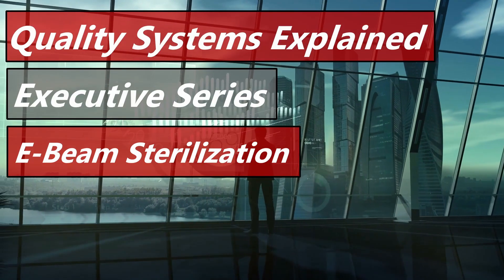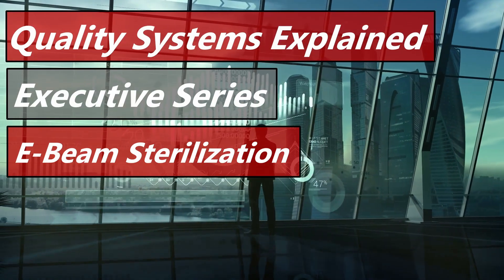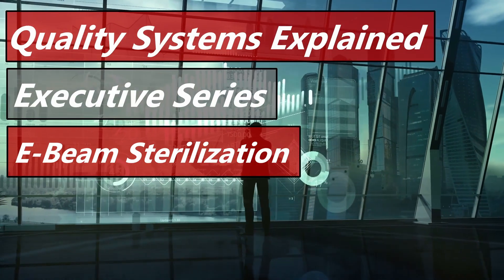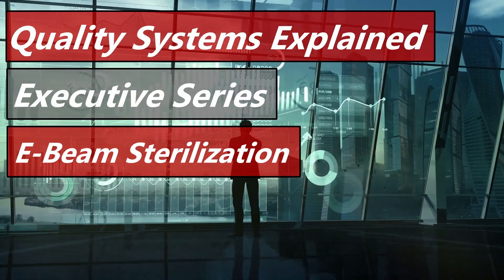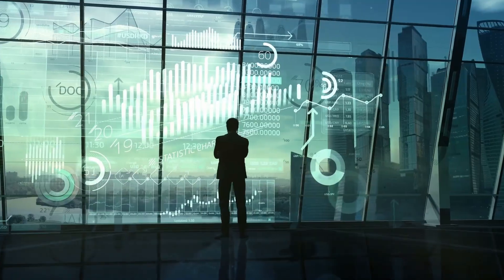Ebeam Sterilization ISO 13485 § 7.5.7 (Executive Series #83)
Links

     o Chapter 6: Tasks 9

• ISO 11137-1:2006 Sterilization of health care products — Radiation — Part 1: Requirements for development, validation and routine control of a sterilization process for medical devices

Our topic, E-Beam Sterilization, is covered by 13485 § 7.5.7.

E-Bean Sterilization in 5 words:
Targeted In-process medical device Sterilization